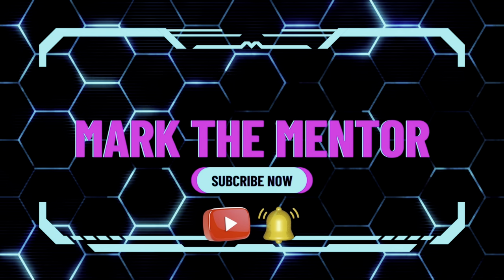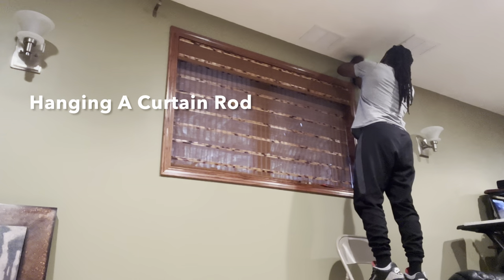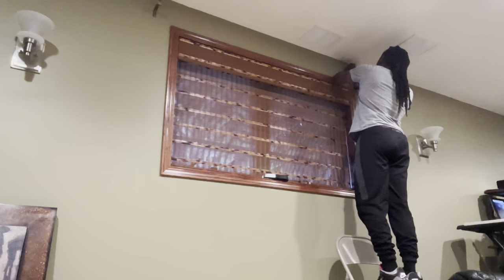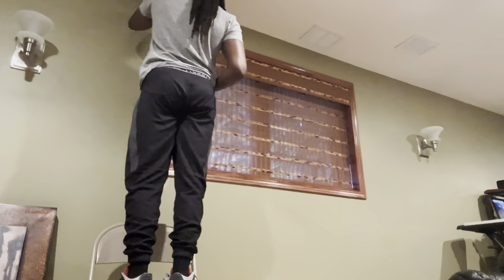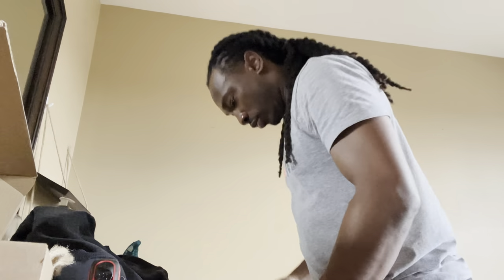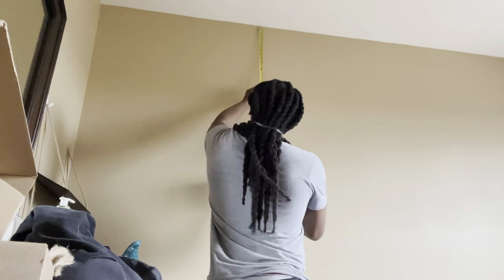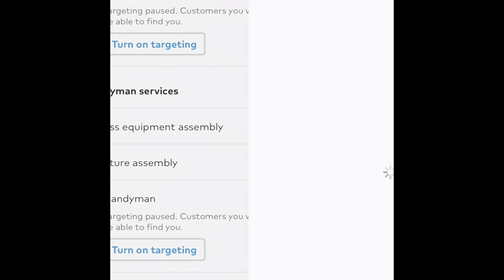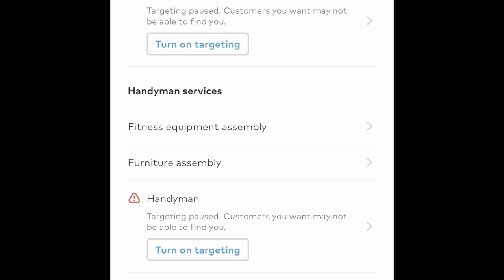How To Make $250 - $500 A Day On Thumbtack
In this video I will show you how you can easily make $250-$500 on Thumbtack.

2. Create a Thumbtack pro profile.

3. Select services that you provide. Select the radius or coverage area that you would like to device and your price points.

4. Add your credit card info to begin accepting leads.

It is a good idea to purchase a standard tool set. As you get more leads and start generating revenue invest in more tools to start expanding and accept more broad spectrum of jobs.